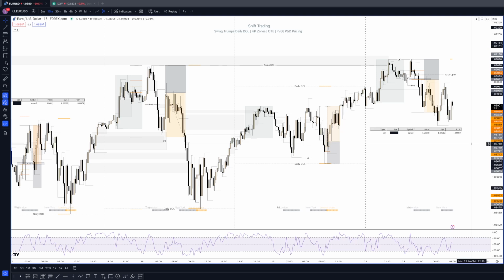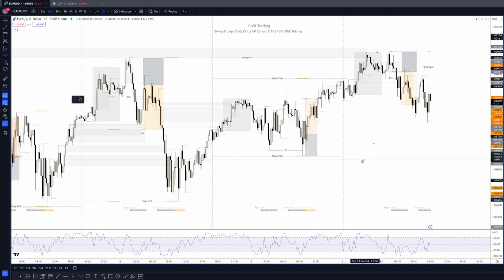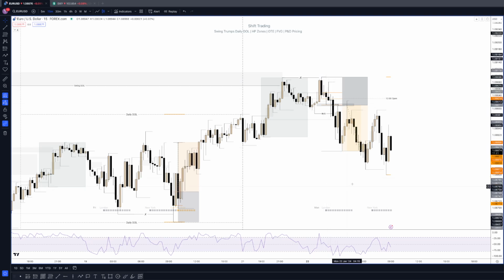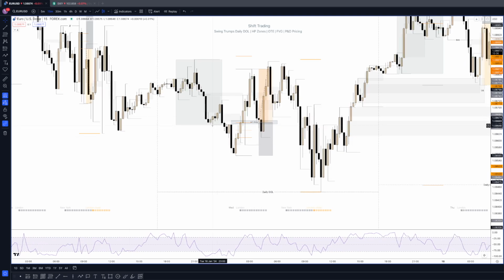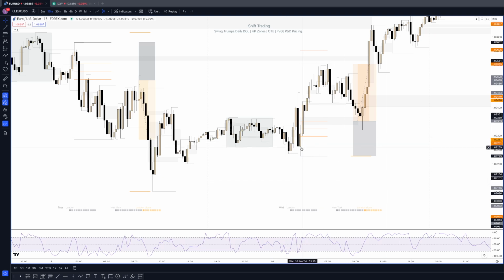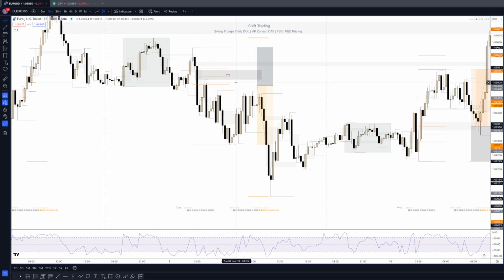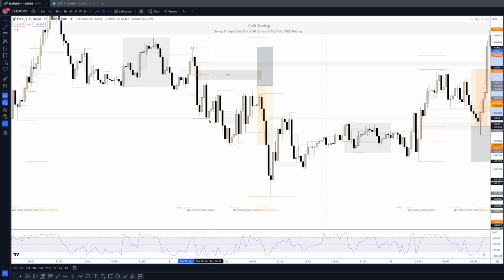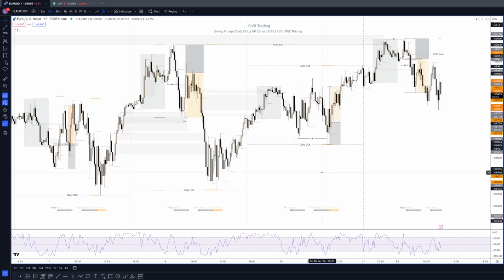ICT OTE (OPTIMAL TRADE ENTRY) - 6% GAIN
Ill repeat, keep it basic and you'll find all the success you need.